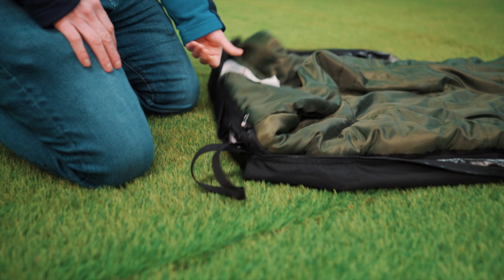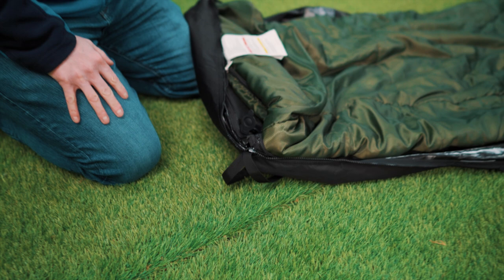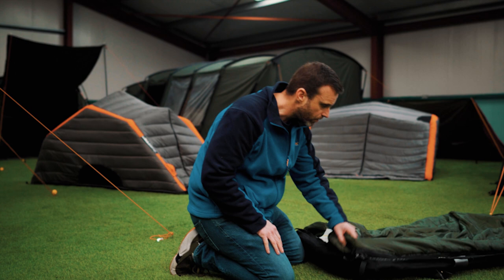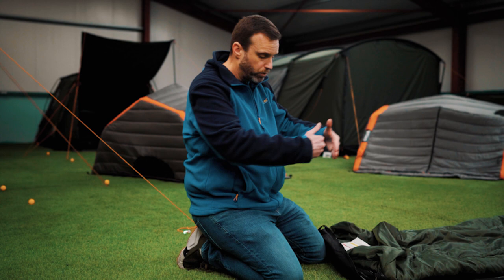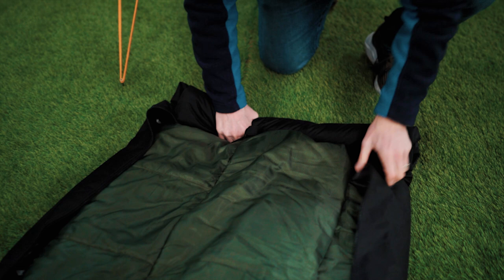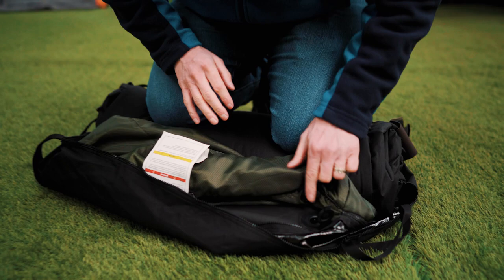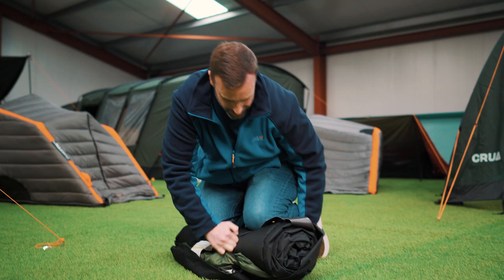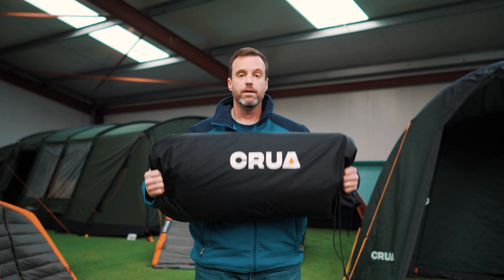Sleep System Set Up Guide l CRUA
A quick tutorial on how to inflate, deflate and pack away the Crua Sleep System.